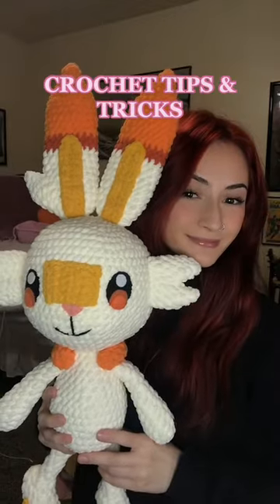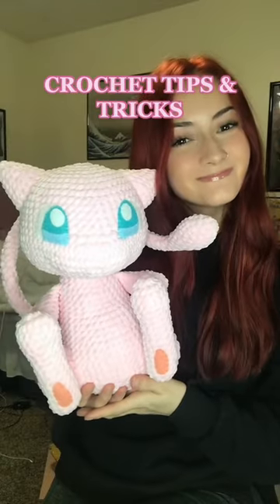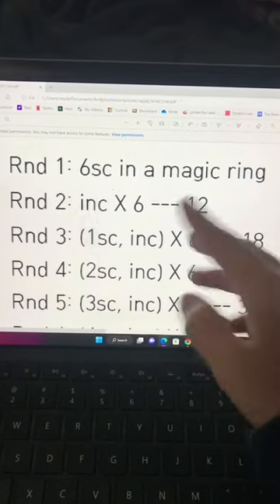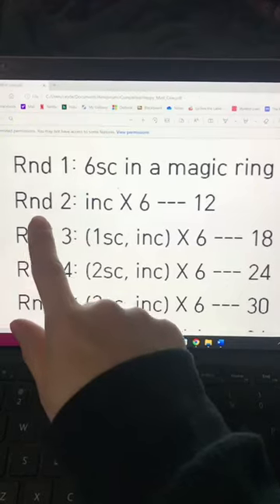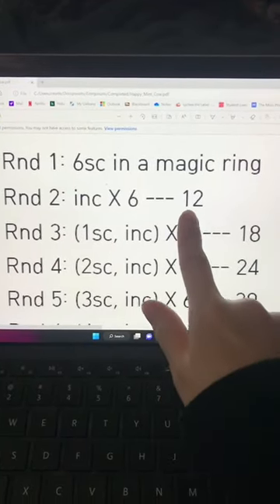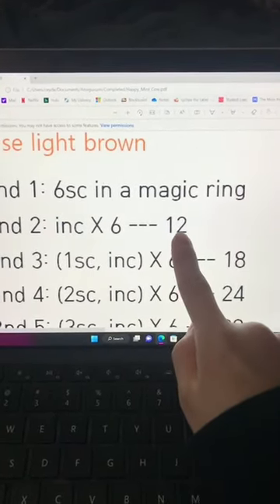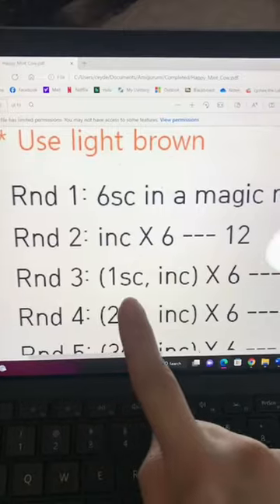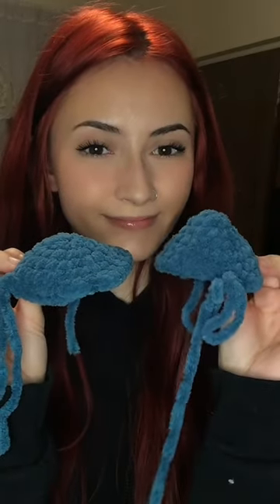A CROCHET HACK That Will Change Your LIFE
Change the way you crochet your magic rings when you crochet with blanket yarn! It will make your projects look so much more rounder and cute! This is so helpful when you’re making Amigurumi plushies.